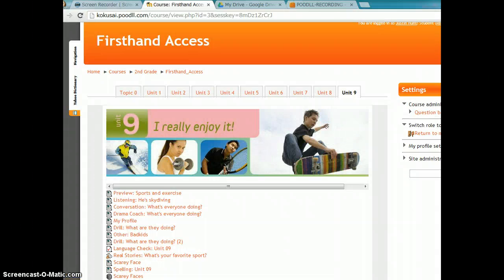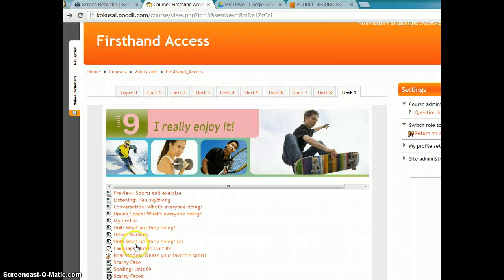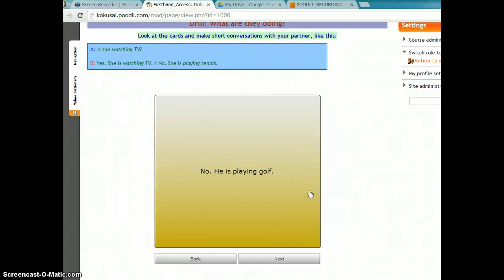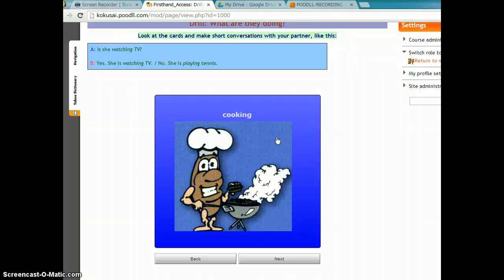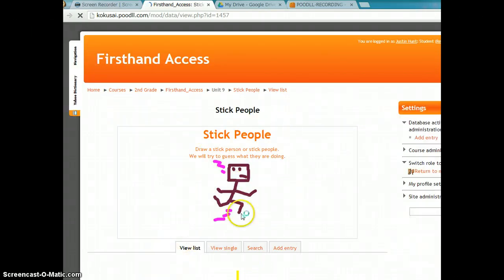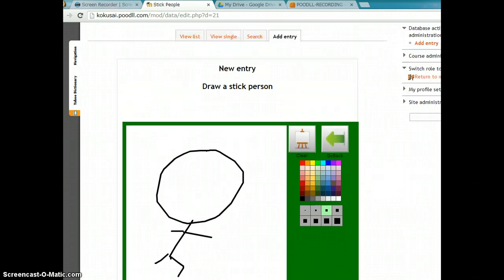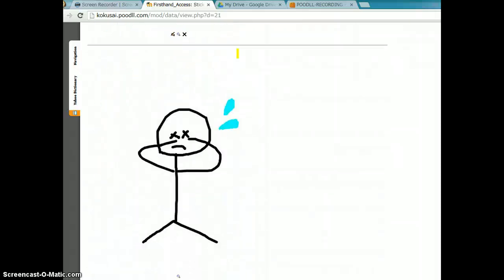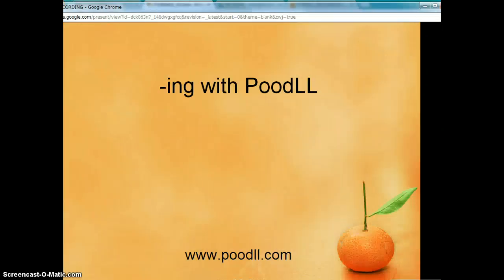Teaching -ing with PoodLL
How I use PoodLL activities when when teaching "Is she -ing?" to my Japanese students